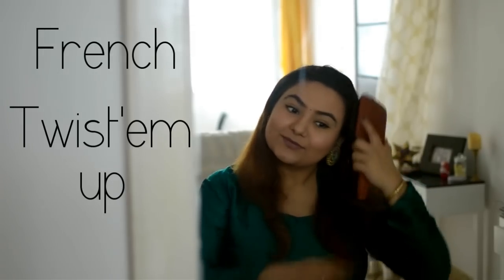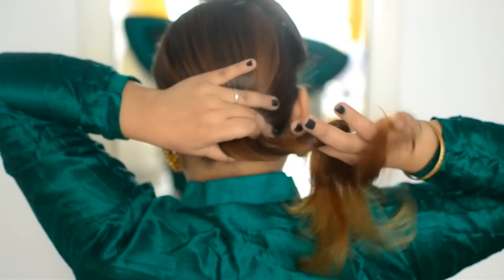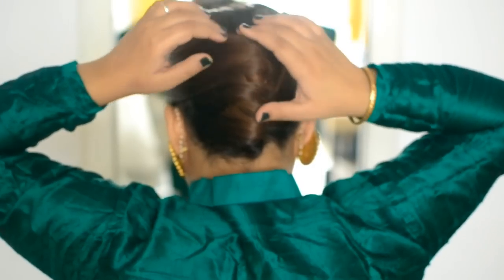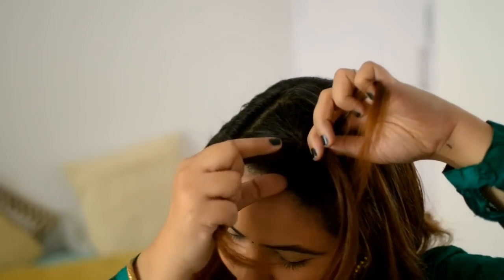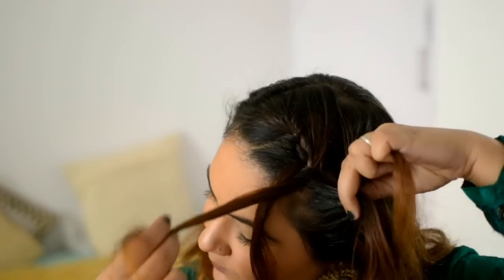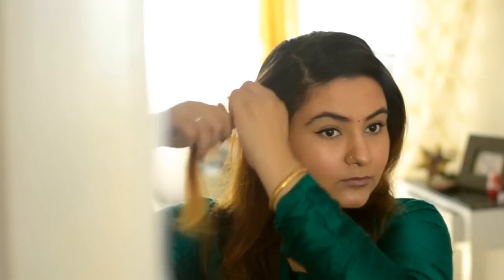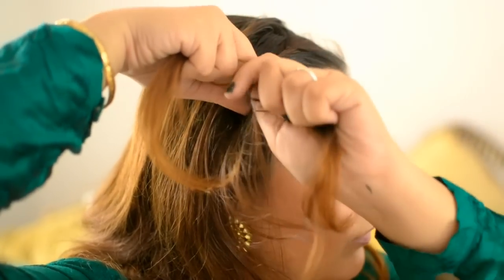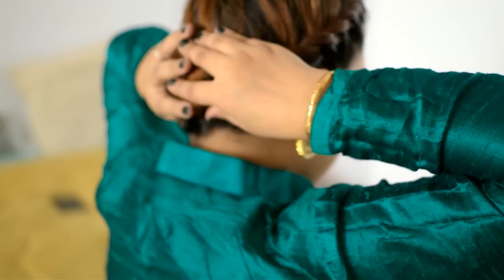3 short hairstyles for Indian weddings {Delhi fashion blogger}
The wedding season is around the corner, and there's so much to plan, so many outfits to try and so many people to meet. Let's not neglect an integral part of our wedding season look - the hair! Here are a few hairstyles that I achieved at home.

BBLUNT has only made my life so much easier by creating products which i can use at home and still get amazing -salon-like results!. And do you know the best part?

Hello
My name is Komal, an Indian fashion, beauty and lifestyle Youtuber who loves making fun videos for my subscribers whom i call TeamKomal with love!

I love making videos about affordable makeup in India as well as indian makeup and skincare products that are great for our skin!